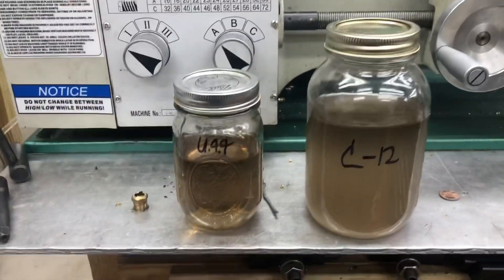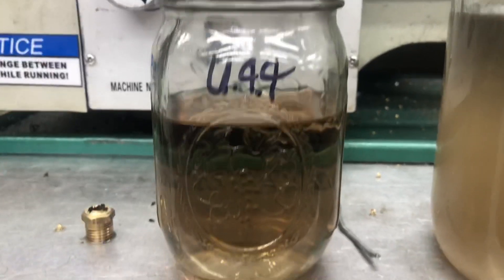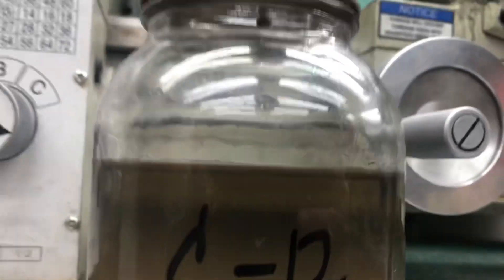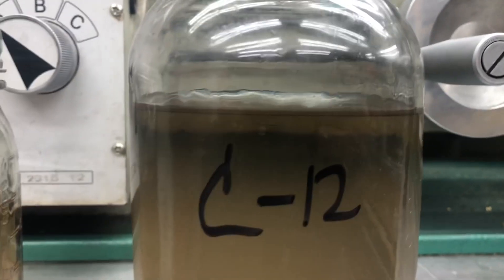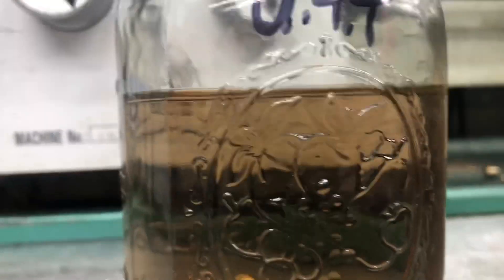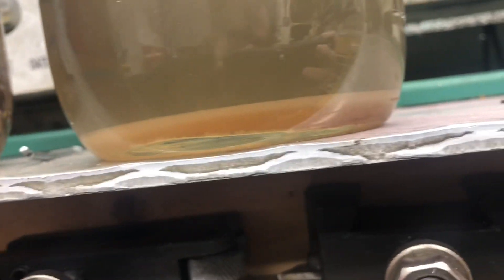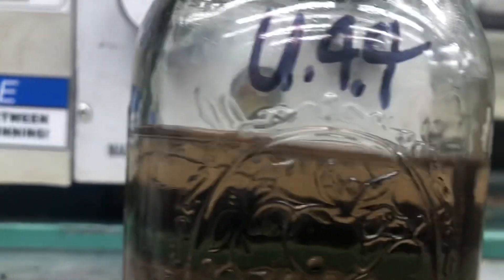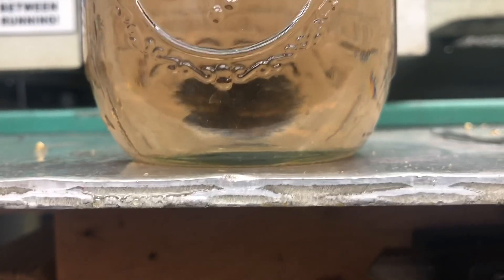Klotz BeNOL separation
We made a jet change and noticed that our c12 mixed 20:1 with Klotz BeNOL was cloudy.   Nighttime temps were in the 30’s in the shop.